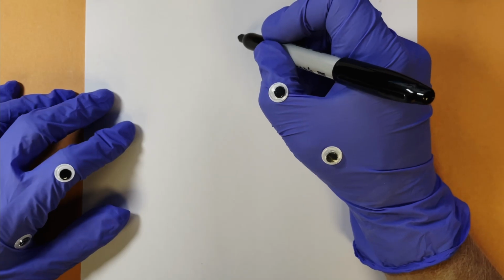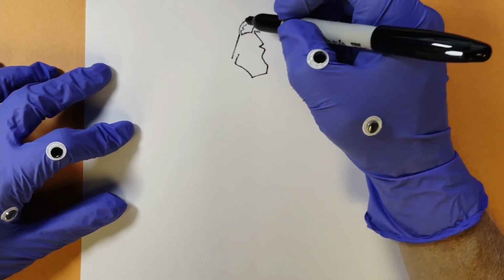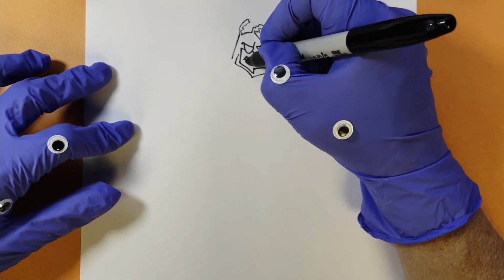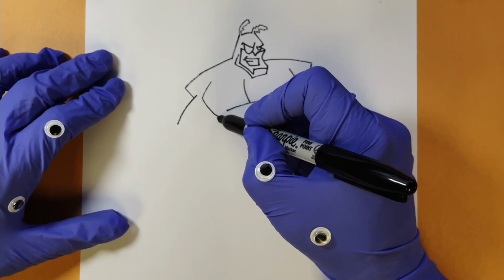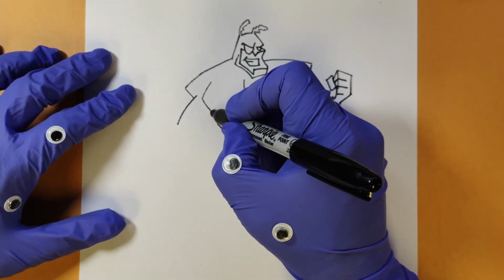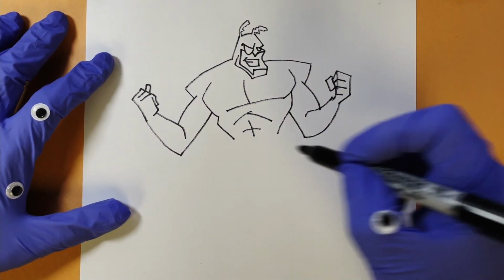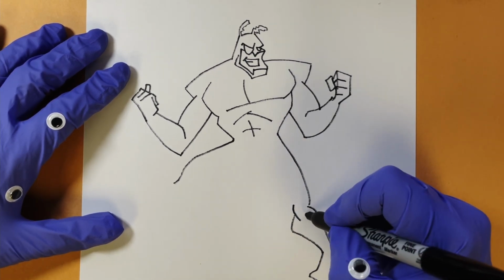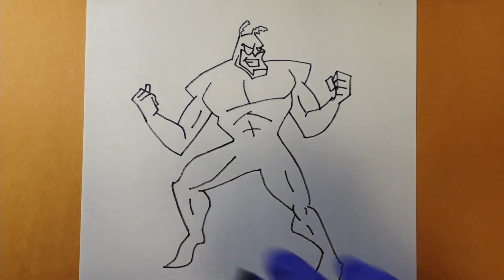Draw Along The TICK with Blue Hands | How to Draw Kid's Cartoons!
Draw Along as Blue Hands narrates and draws a kid's cartoon version of The TICK adding full colour in a fun and entertaining step by step how to tutorial video that kids can follow and draw along to.